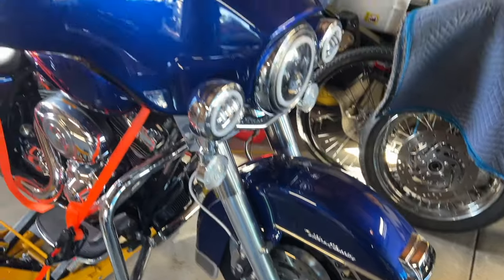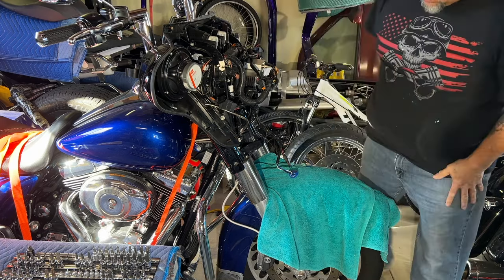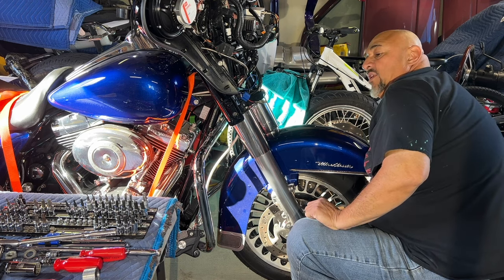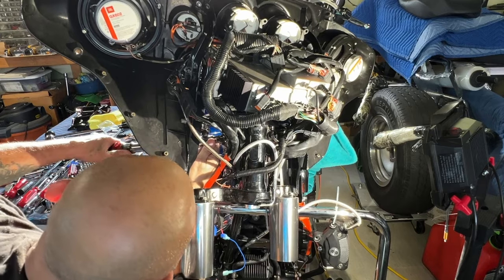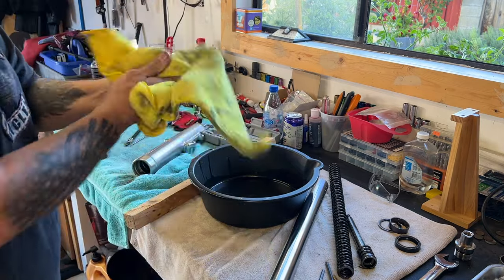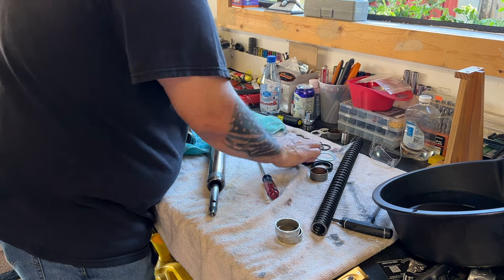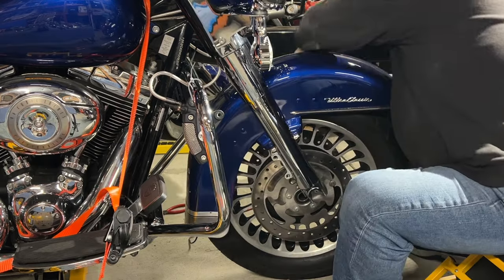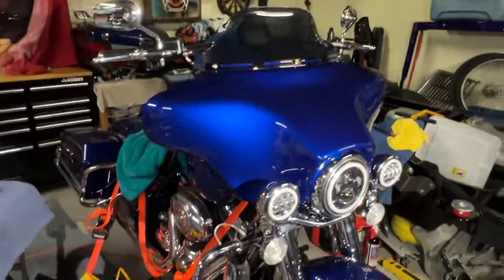Just Finished Chrome Forks On My 2009 Ultra Classic!